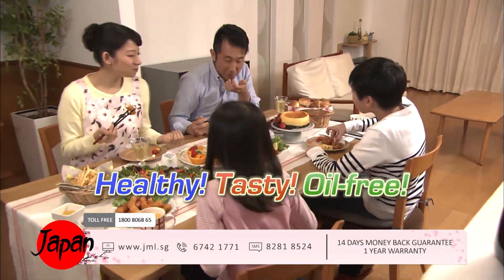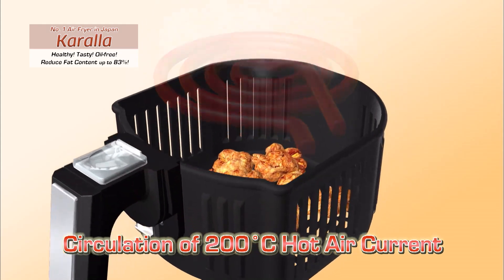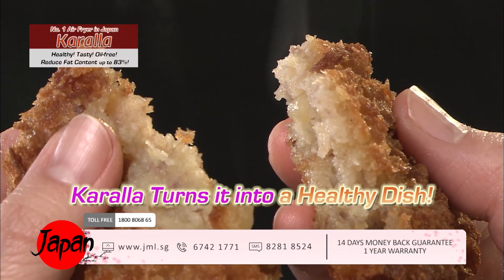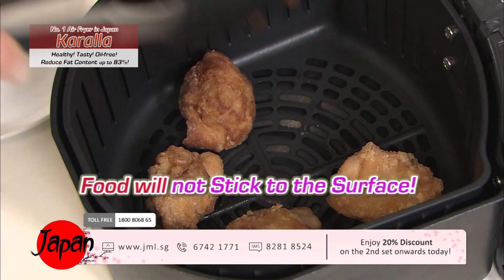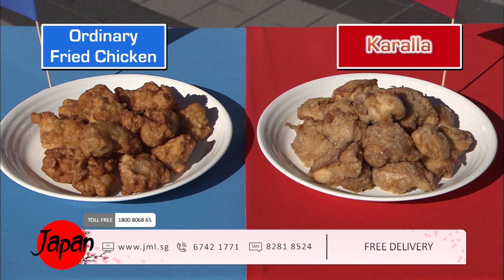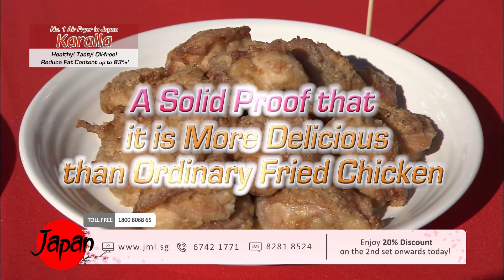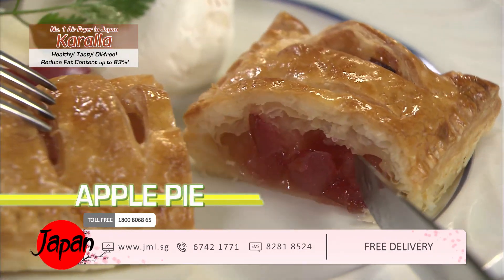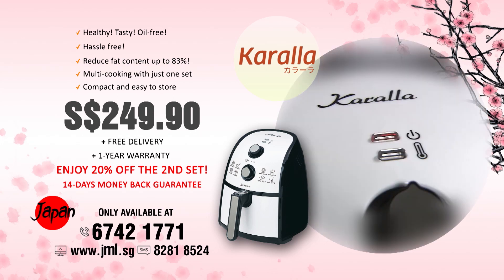JML Karalla Air Fryer